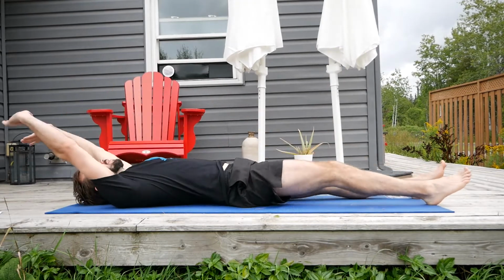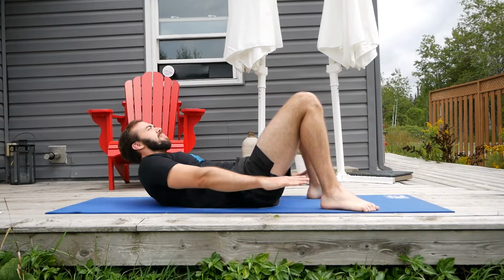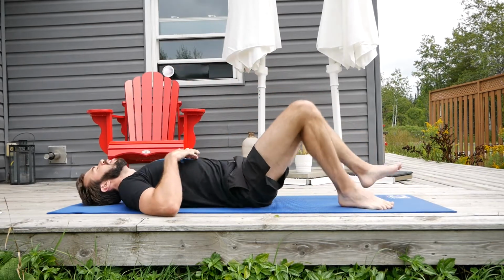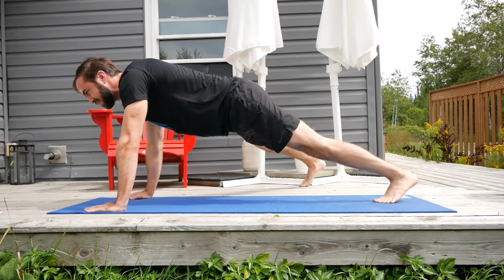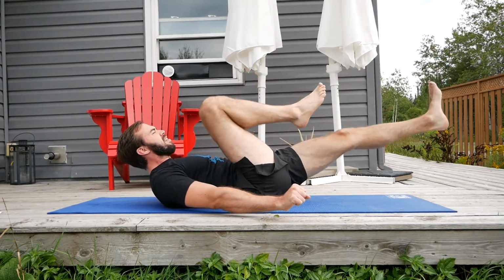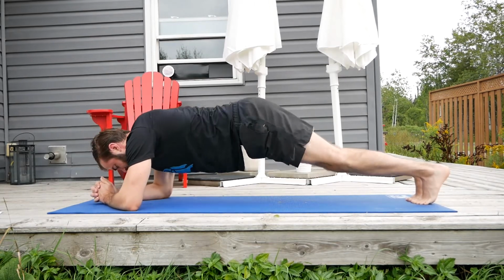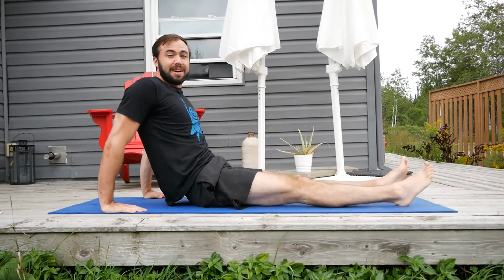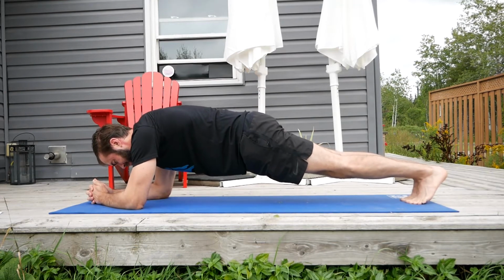Friendly Fitness: 16-minute CORE EXTRAVA-GAINZ-A!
If that core is a slice of bread, then baby, we're dropping it into the toaster for 16 minutes... but get ready for some push-up/plank combos, too!
This workout is dedicated to mah man, Eric - my first and most loyal personal training client, a good friend, and a seriously muscular dude - and his successful business, Mood Moss Flowers on Beechwood.
It's not every day that a business turns 16, but Mood Moss did it the other day... and that means we gotta work that core!
If the key to running a small business is being really really, really, really muscular, then I can see why Mood Moss has been such a hit, dude! Keep keepin' it real.

Ps: if you're looking for the REAL DEAL, aka custom workout plans that incorporate any equipment you've got lying around the house, just shoot me an email at !